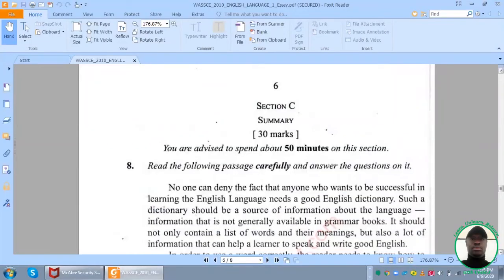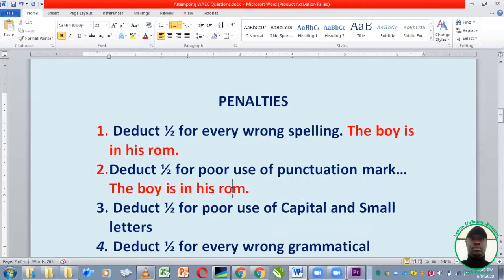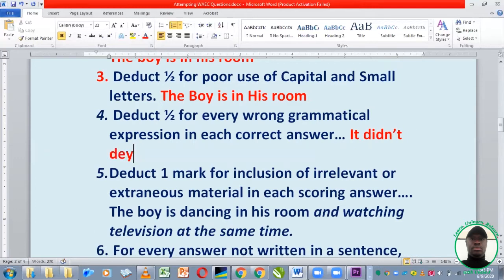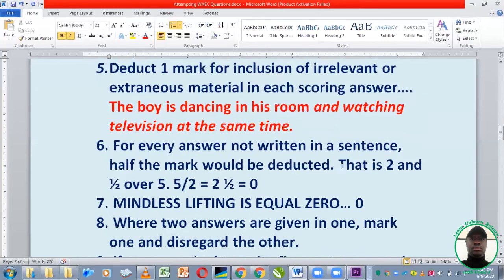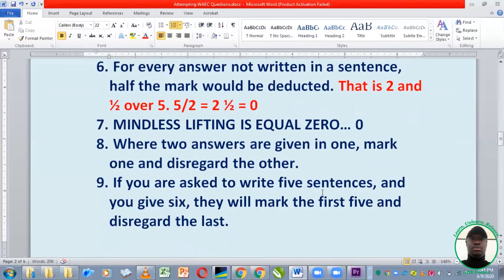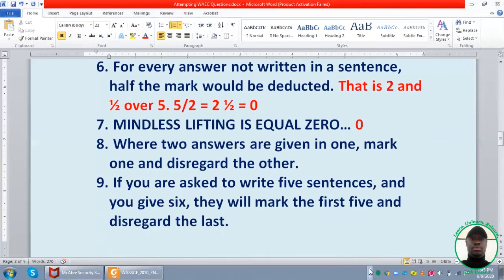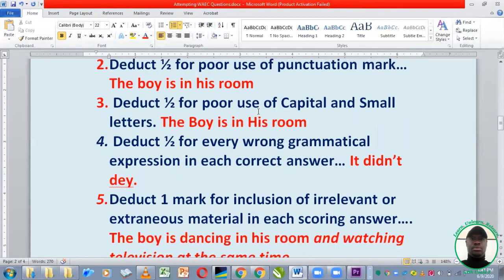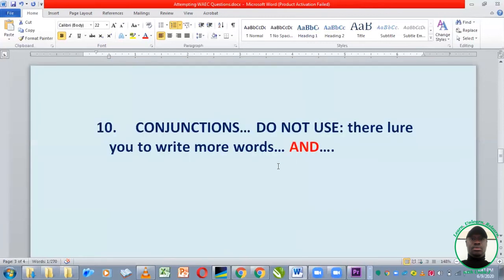Summary Writing - Dos and Don'ts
There are so many rules guiding summary writing (WASSCE), and in this video, I will walk you through them all. In Section C (Summary Writing), you can actually score 30/30. But first, there are rules that must be obeyed.